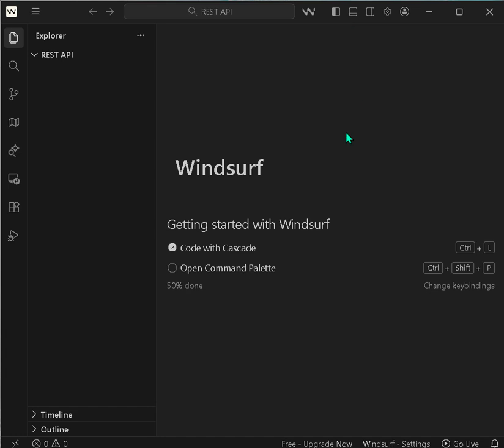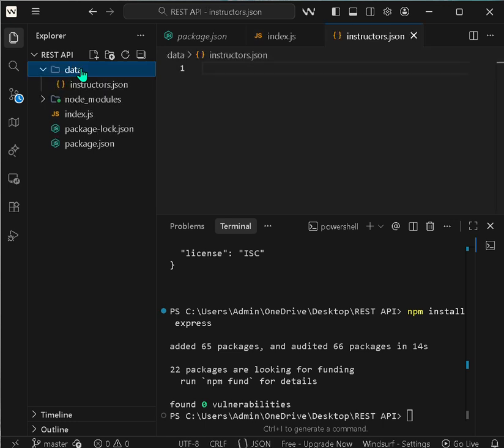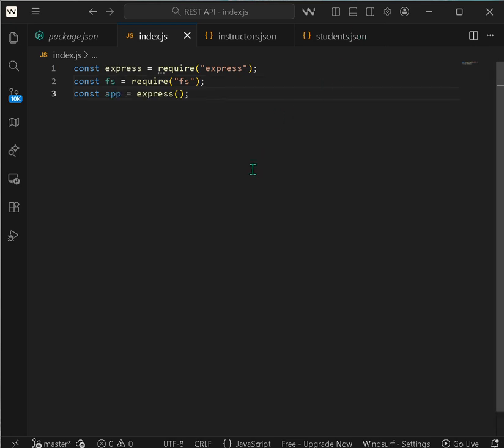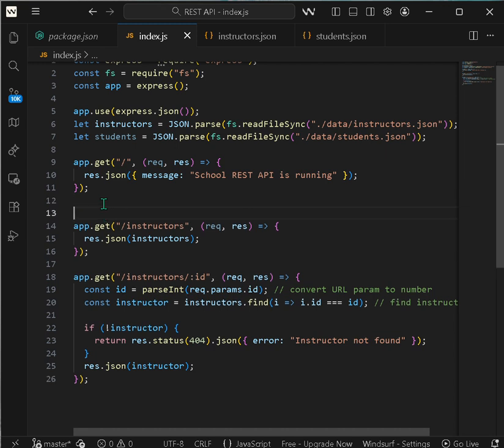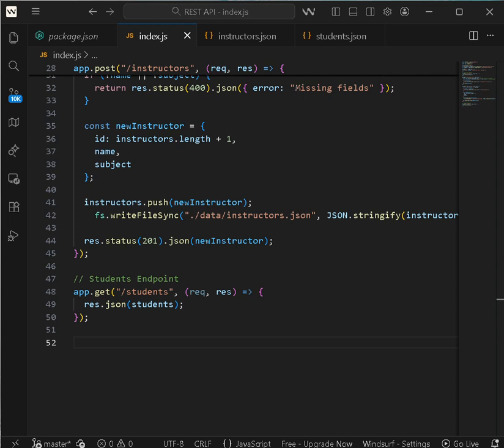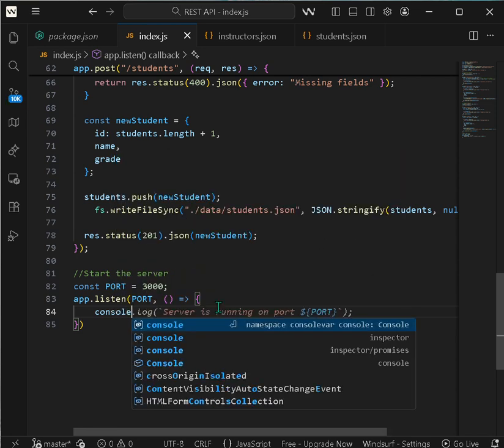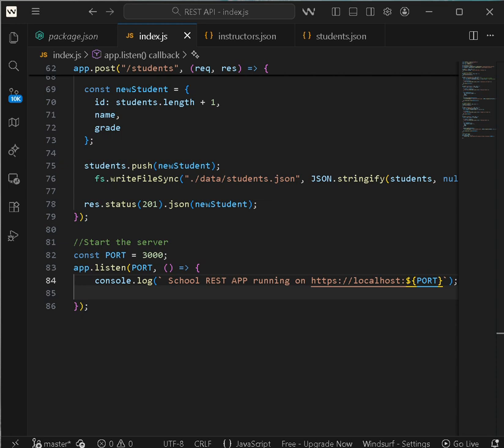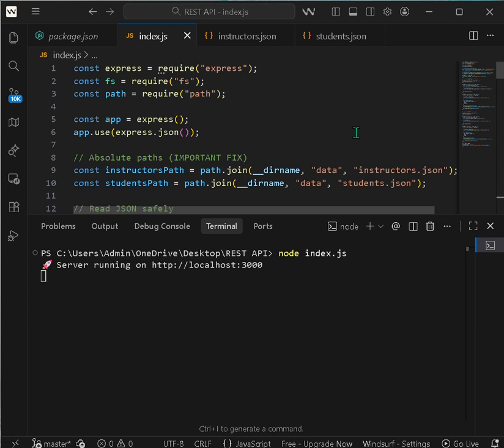REST API with two separate JSON files: one for instructors and one for students.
If REST APIs confuse you, this video is for you.
I’ll explain everything step by step using JavaScript — no shortcuts, no confusion.